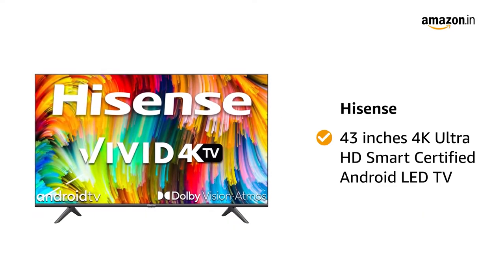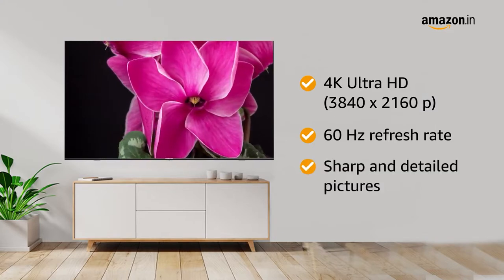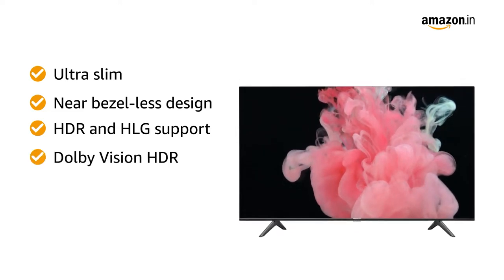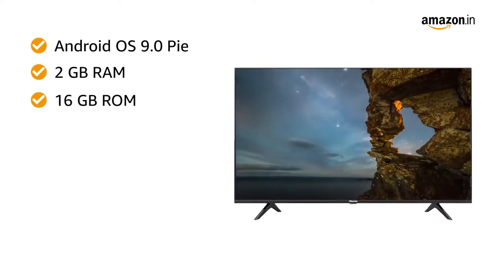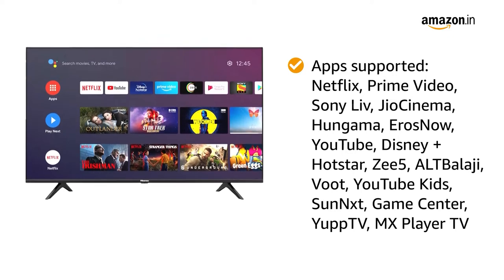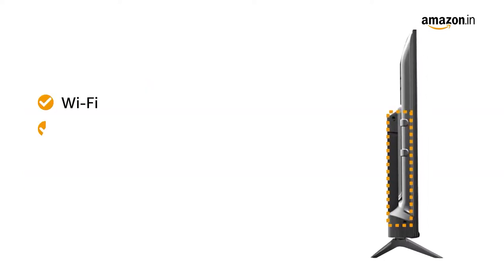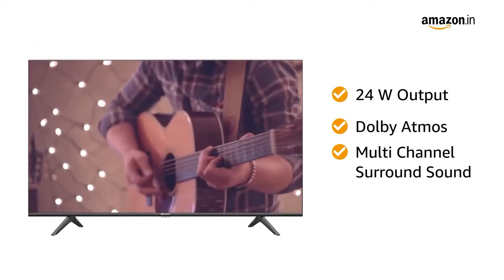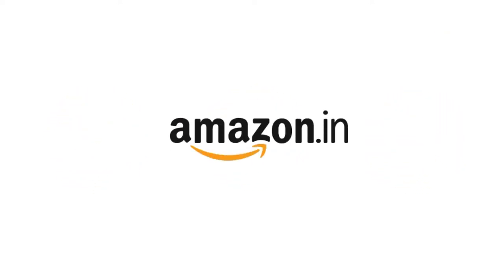Hisense LED 43'' || new LED || latest design || 4K result || lid point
Hisense  LED  43''  new LED latest design  4K result

4K Ultra HD: 1080p’s bigger, better looking brother. It has four times the resolution of a regular Full HD screen, along with 8.3 million pixels and a full array LED backlight creating a sharper, more colorful picture.

Dolby Vision HDR and HDR10: Cinema technology for your home. We’re talking more detail in the shadows, visibly clearer highlights and dramatically more vibrant colors. So good, it’s a Dolby Laboratories certified HDR product.

Auto Low Latency Game Mode: Who wants to adjust their TV’s settings for gaming. Not us and we’re guessing not you. Luckily, Auto Low Latency Mode does it all for you. So you automatically get smooth, uninterrupted play. No lag with no effort.

Android TV: Customize your Android TV home screen to display your favorite apps, shows, and movies. Cue the latest episode, pick up where you left off, or jump to a new show on your go-to app in no time.

Google Assistant: Press the Google Assistant button on your remote to do more on your TV with your voice. Ask Google to search for the latest blockbuster, stream shows, or open multiplayer games. Have it dim the lights by connecting smart home devices. Manage tasks and see your calendar. Or ask it questions and see the answers on your TV.

TV dimensions without stand: 37.9 x 22 x 2.9 inches, 15 pounds; with stand: 37.9 x 24.2 x 7.7 inches, 15.2 pounds; screen size: 42.5 inches (measured diagonally); voltage: 120V, 60Hz; VESA: 200x300 (M6 screw size); resolution: 3840 x 2160 pixels.